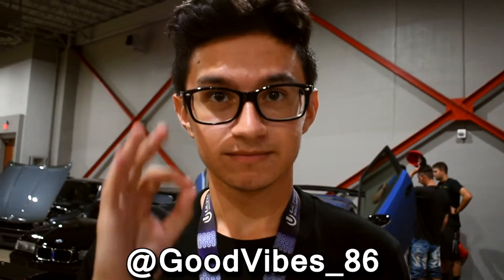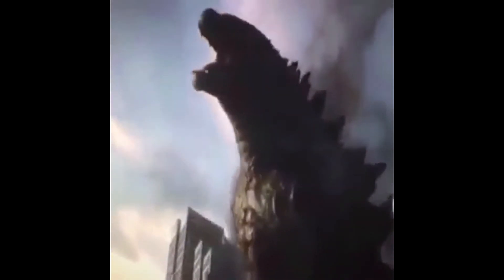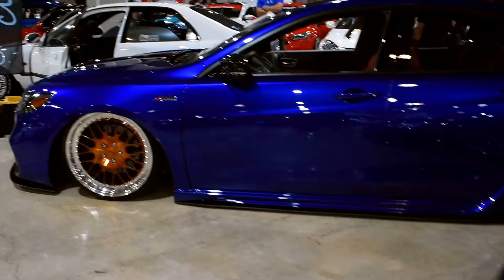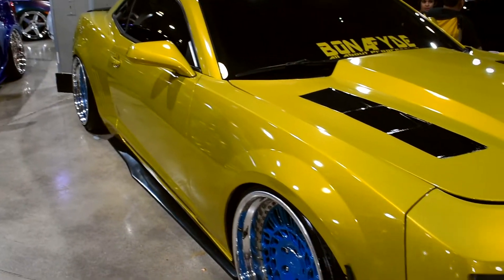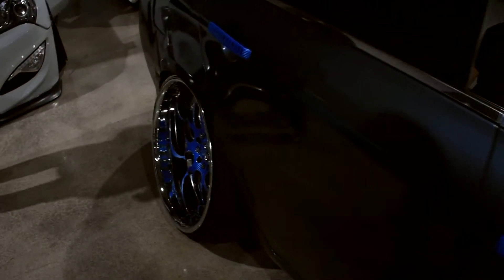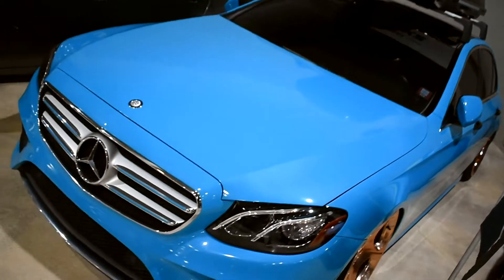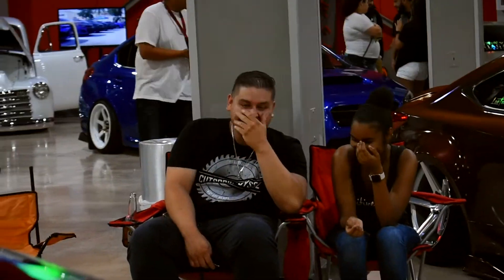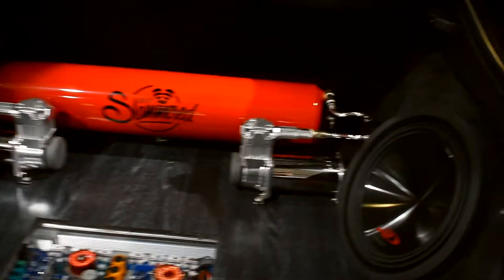LowNClean Miami - HUGE Stance Car Meet!